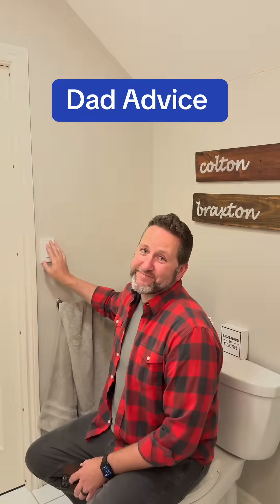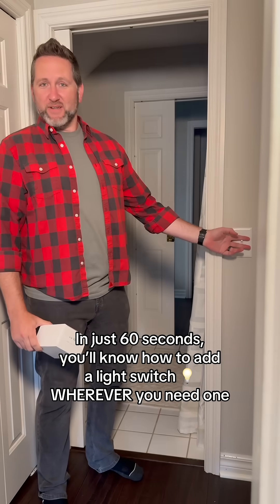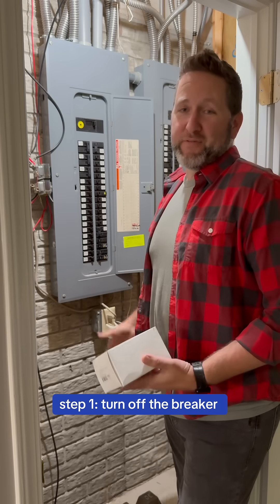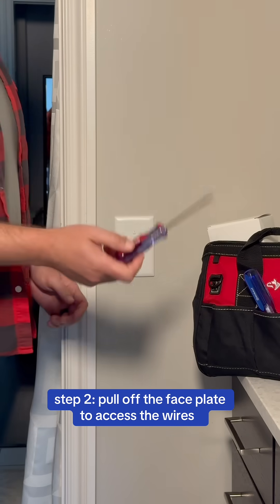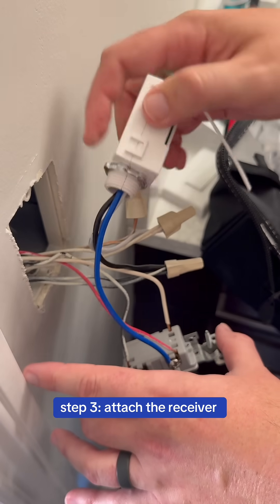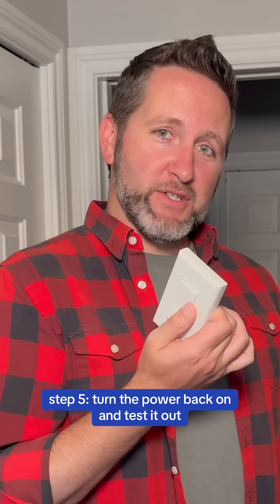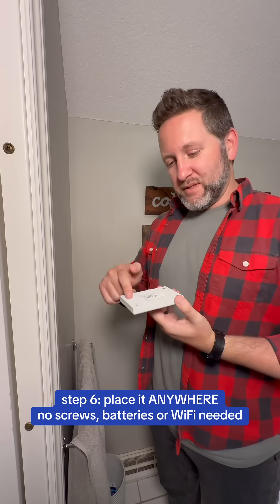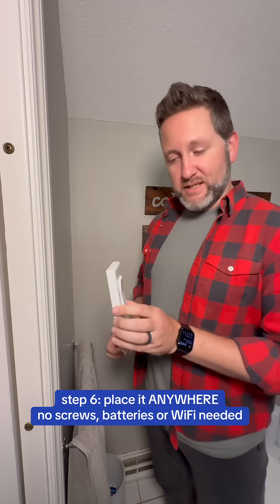Dad Advice: Move a light switch anywhere with our DIY wireless lighting solution!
Light switch in the wrong spot? RunLessWire's battery-free and wireless switches allow you to put a light switch anywhere you want! The perfect electrical solution for your next home improvement project.